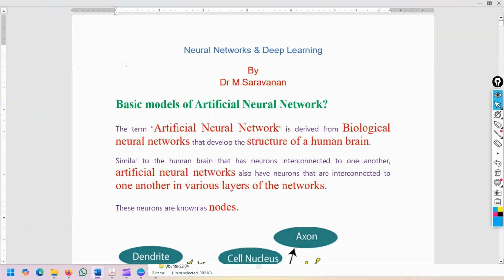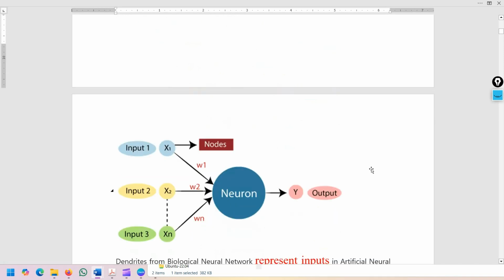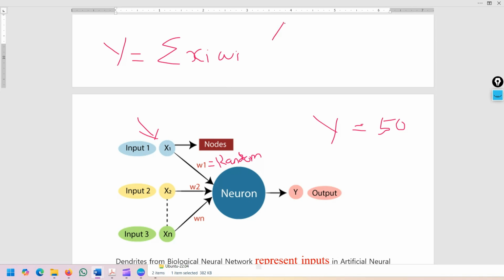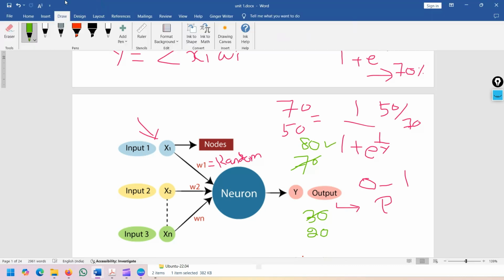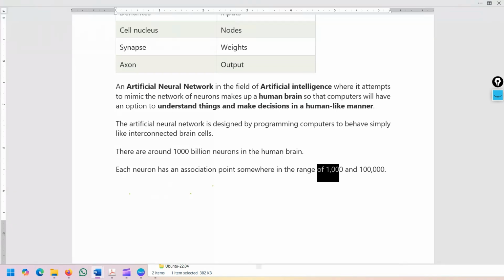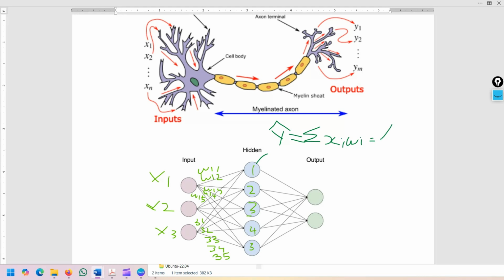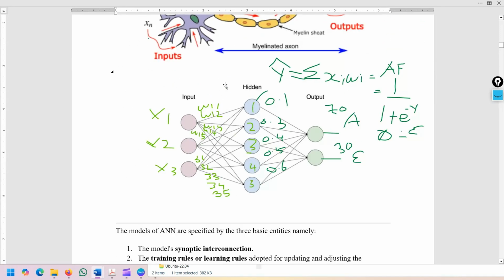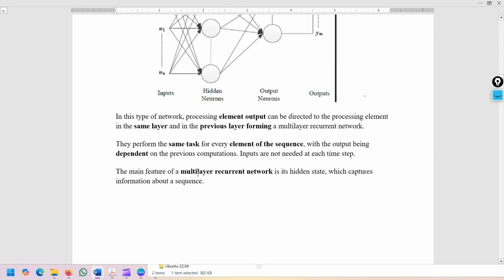deep learning introduction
Deep Learning is a subfield of Machine Learning that uses artificial neural networks with multiple hidden layers to automatically learn features and patterns from large amounts of data. Inspired by the structure and functioning of the human brain, deep learning models are capable of handling complex tasks such as image recognition, speech processing, natural language understanding, and autonomous decision-making.

Unlike traditional machine learning techniques that rely on manual feature extraction, deep learning models learn features directly from raw data using backpropagation and optimization algorithms. With the availability of big data, powerful GPUs, and advanced algorithms, deep learning has become the backbone of modern AI applications including computer vision, NLP, recommender systems, medical diagnosis, and self-driving vehicles.

📌 Applications of Deep Learning

Image & Face Recognition

Speech Recognition

Autonomous Vehicles

Recommendation Systems